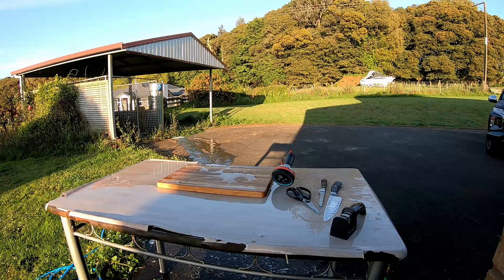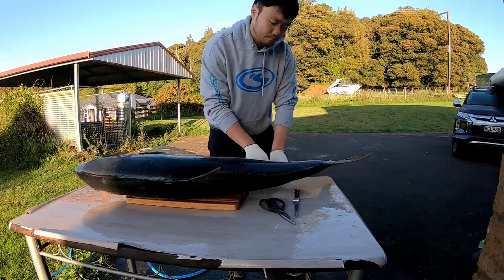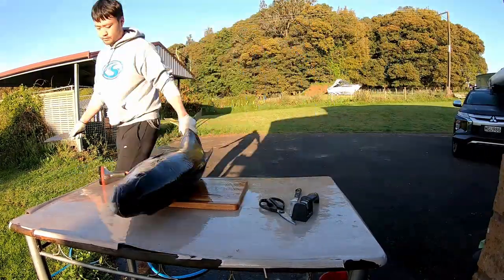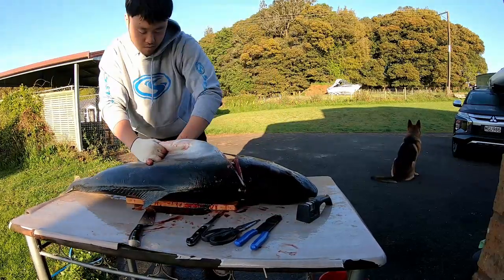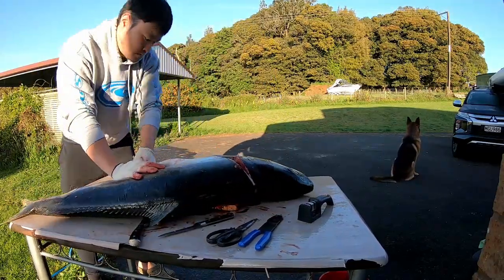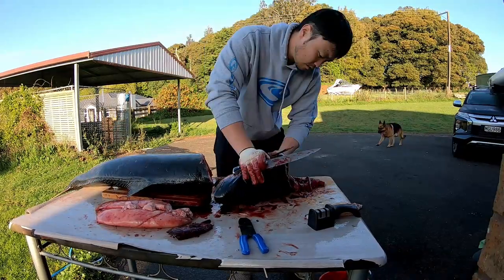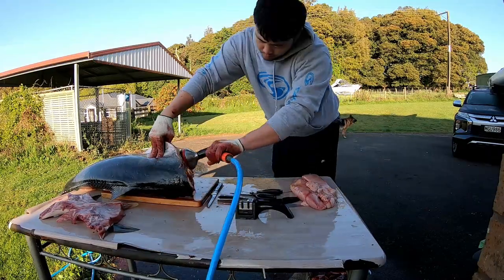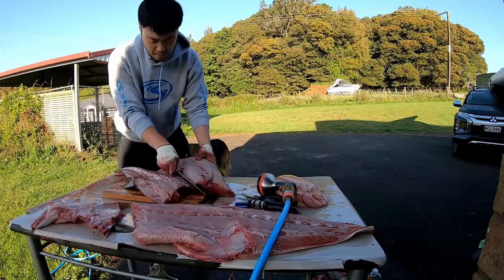Cutting Kingfish caught off the kayak / Kingfish / kayakfishing / filleting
Quick video on what I have done with the big kingy caught the other day!
We have more fishing videos coming very soon!
God we need to be more efficient in editing !